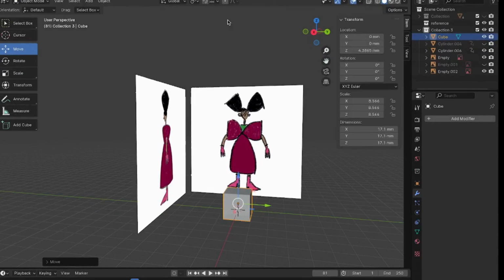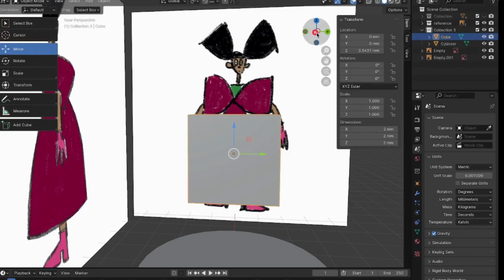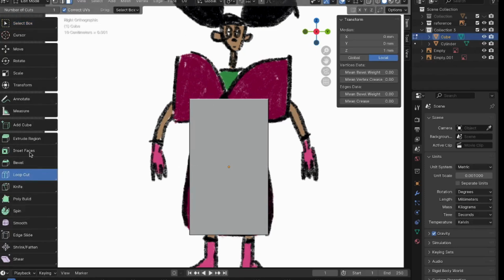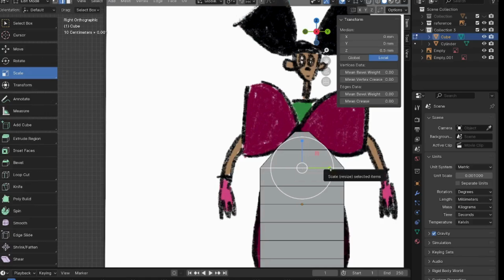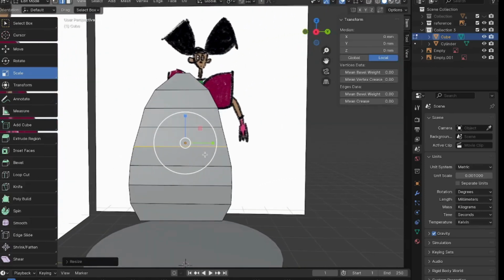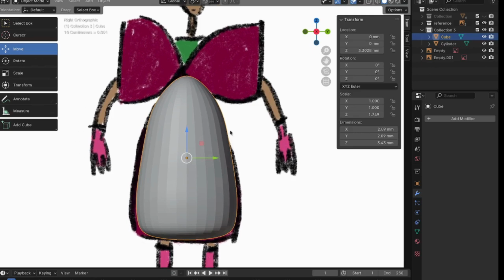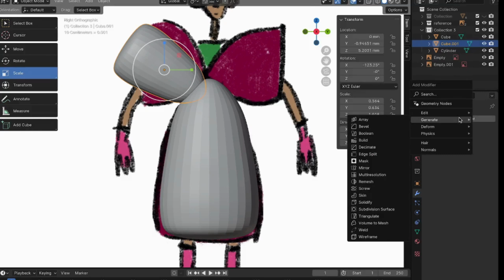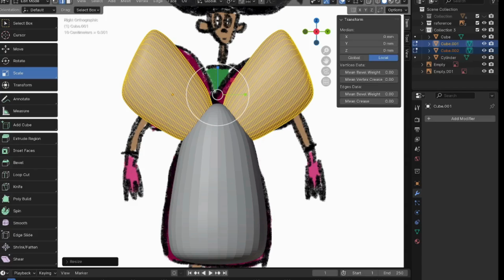3. creating the base and starting to model